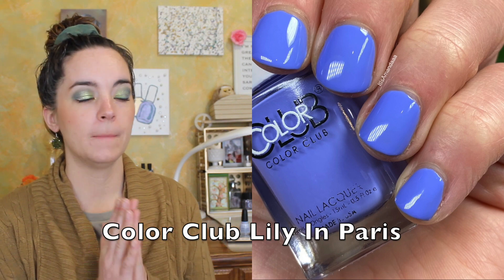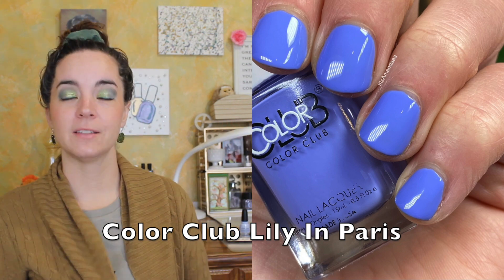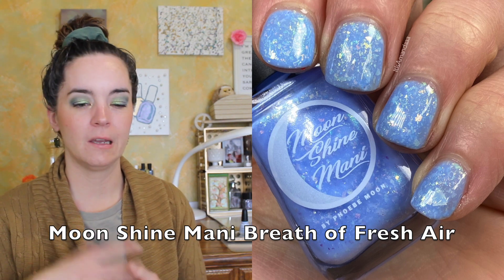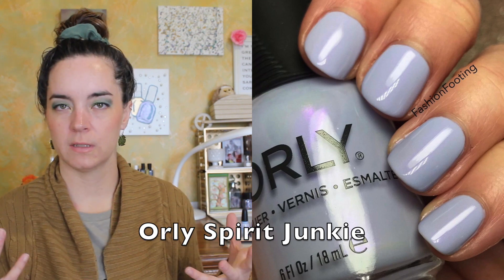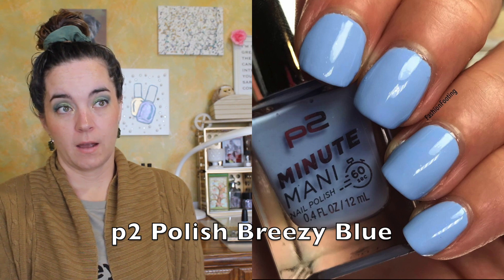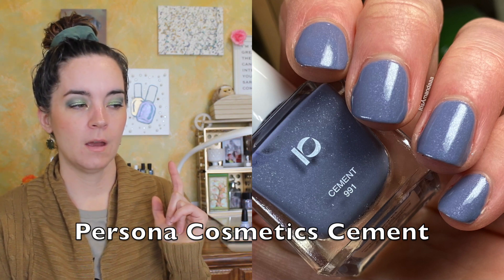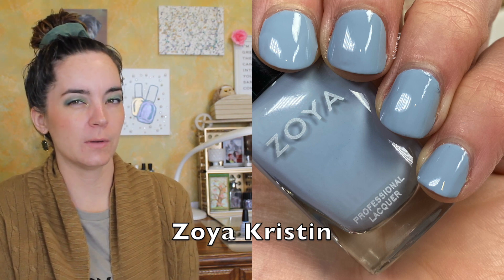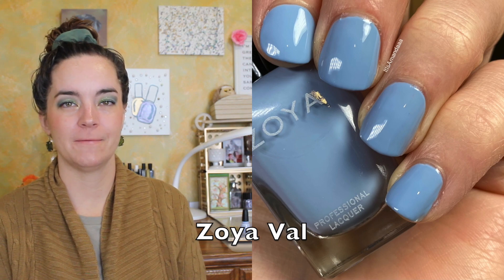Top Periwinkle Polishes for Spring! | Amanda Alexander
Products Mentioned:
China Glaze Surfside Skies

p2 Polish Breezy Blue
Some colors from this brand are available

Zoya Kristin
Zoya Val

Makeup Worn:
Milani Eyeshadow Primer
Alamar Cosmetics Pero Primero, Primer!
NYX Slide On, Glide On Eyeliner Esmerelda
Urban Decay 24/7 Liner Accuse
ELF Lash It Loud Mascara
Smashbox Primerizer
ColourPop Pretty Fresh Concealer Light 40N
Catrice Prime & Fine Powder
Too Faced Chocolate Soleil Bronzer
Buxom Wanderlust Primer Infused Blush Dolly
Cover FX Aquamarine + Hydrating Mist
Fenty Beauty Pro Kiss’r Luscious Lip Balm (Pinch Me)